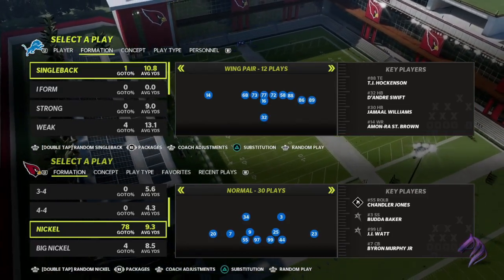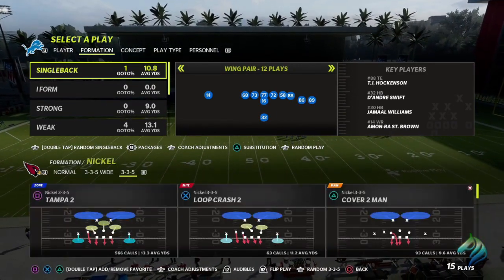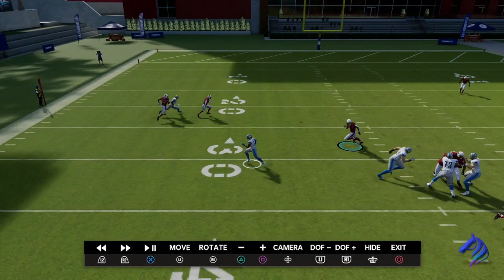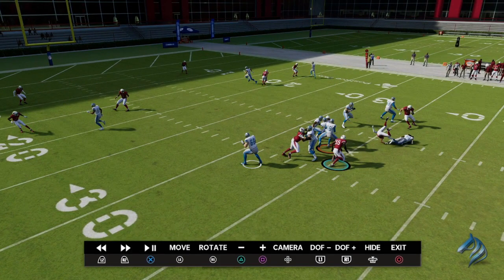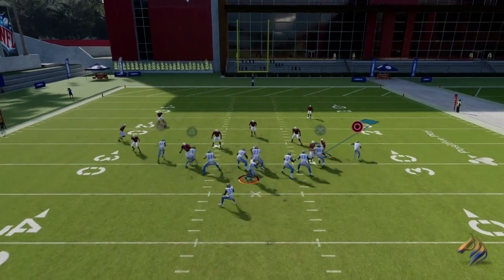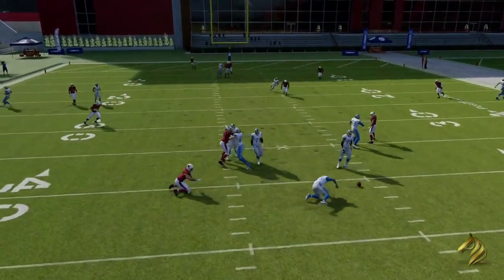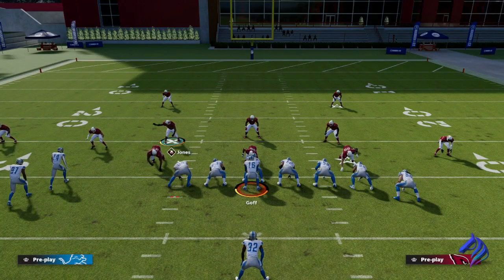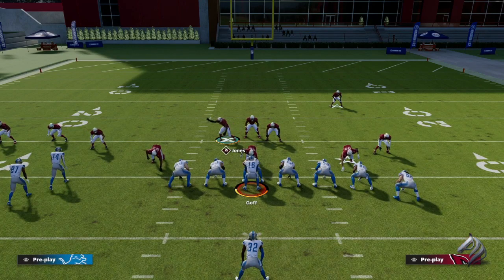WHO SHOULD YOU USER WHEN PLAYING MADDEN?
Going over who you should user. This is more of a PSA on the everlasting argument of who should be YOUR USER. Hope my input helps.